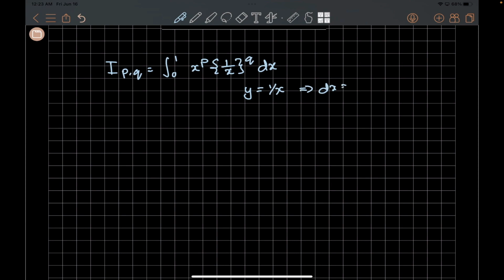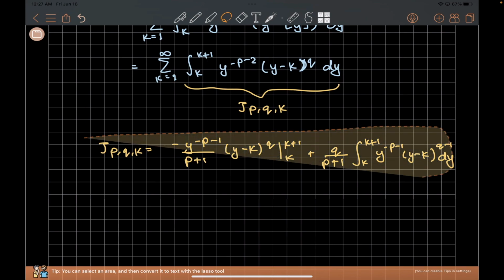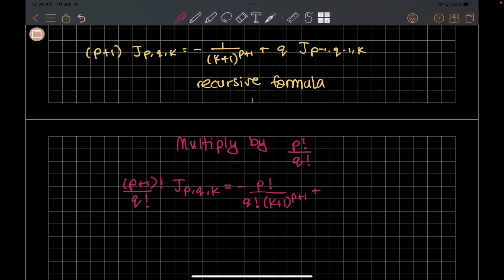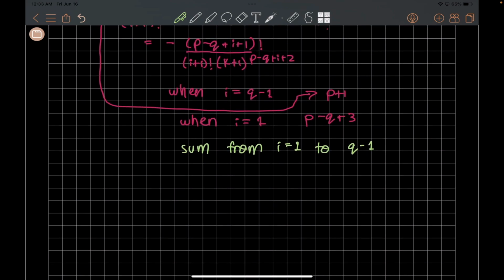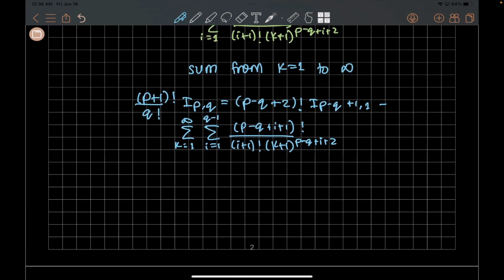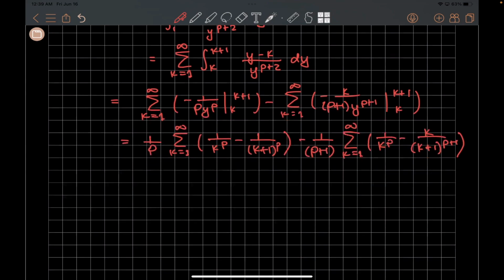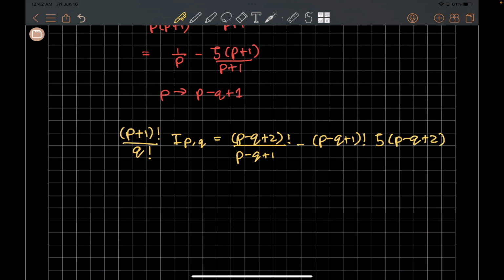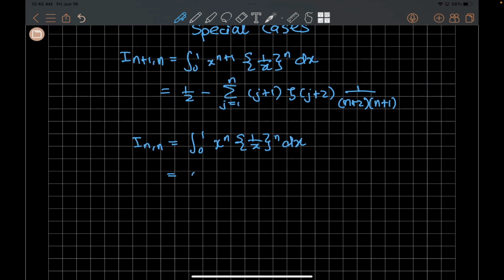Generalized "Powerful" Fractional Part Integral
In this video, I evaluate an integral involving powers of fractional parts. Special cases of this result will be very useful for the next video.